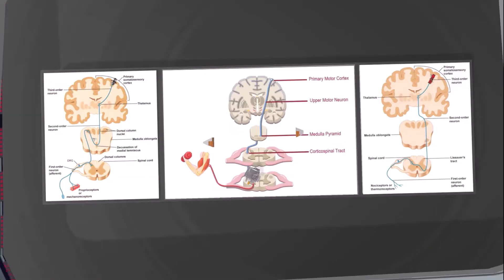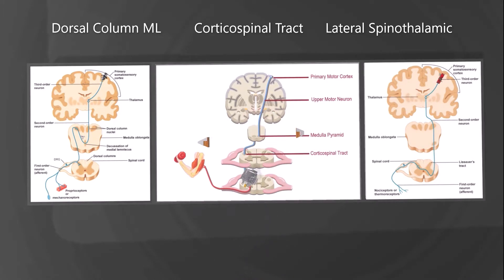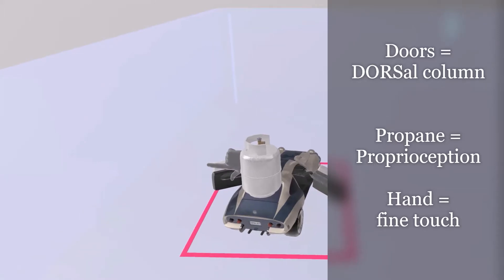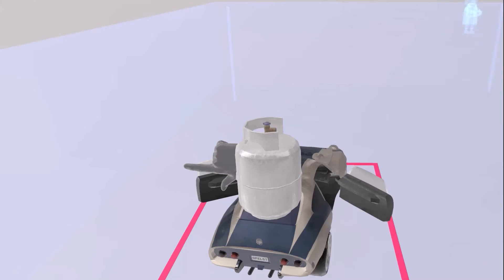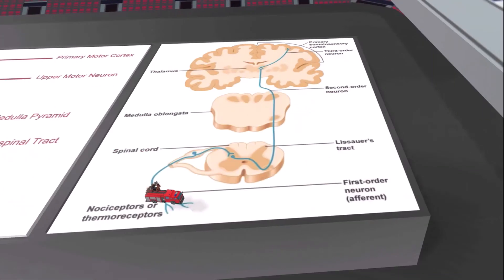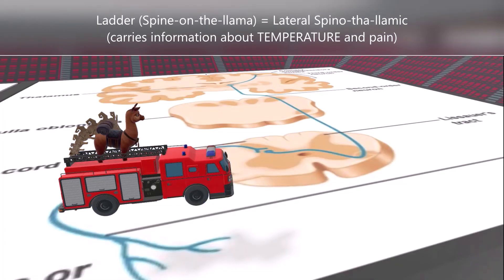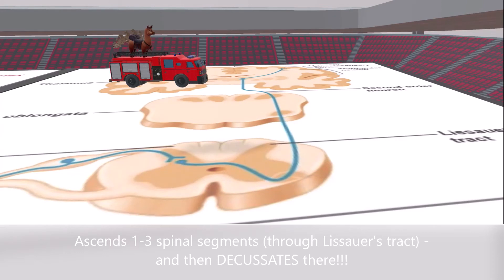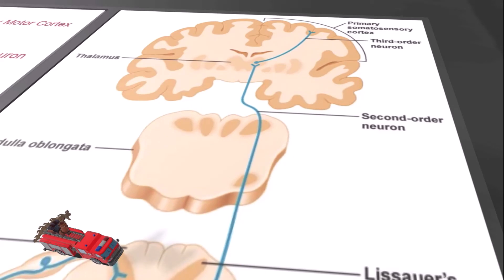Spinal Tracts - Made EASY!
Learn all about the high yield spinal tracts in this super fun video! Great for USMLE/COMLEX study!